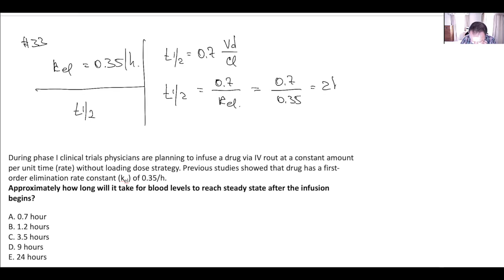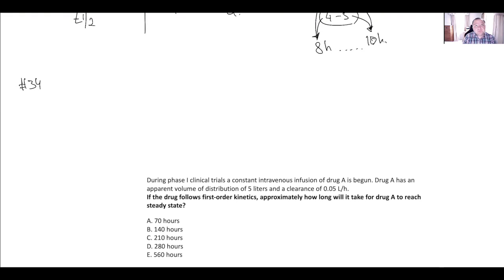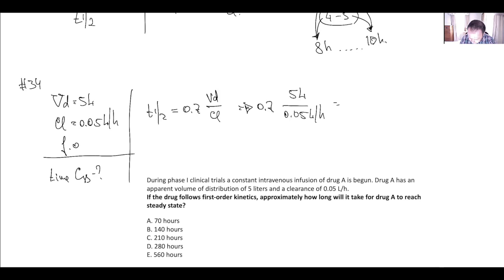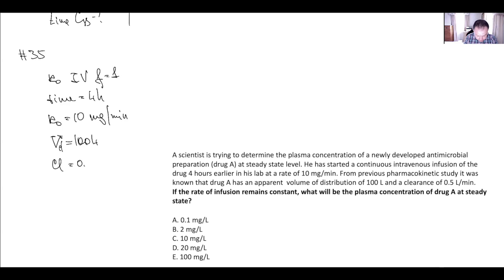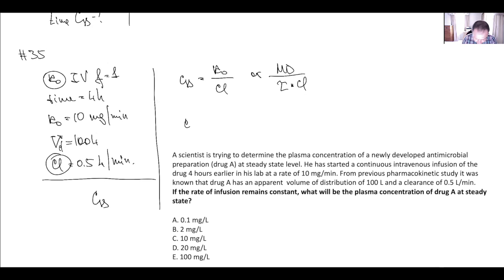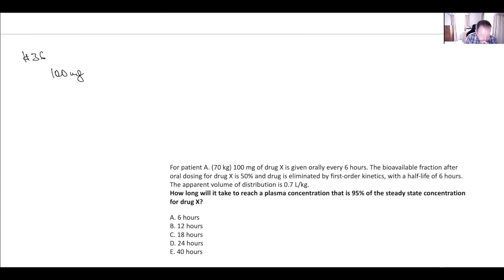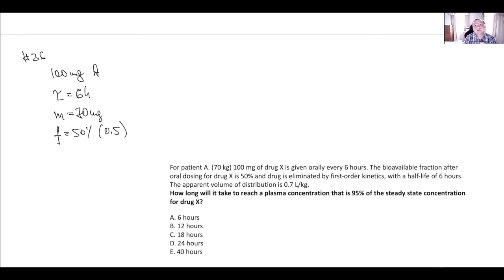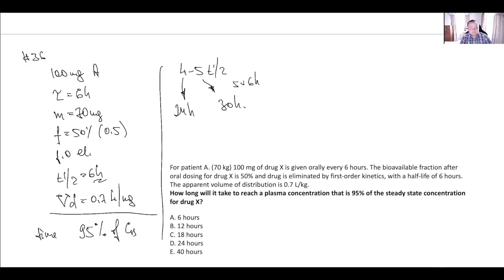Steady State Concentration | Part 2 (Drug Calculations Practice Problems - Part 8)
00:00 - During phase I clinical trials physicians are planning to infuse a drug via IV rout at a constant amount per unit time (rate) without loading dose strategy. Previous studies showed that drug has a first-order elimination rate constant (kel) of 0.35/h.  Approximately how long will it take for blood levels to reach steady state after the infusion begins?
A. 0.7 hour
B. 1.2 hours
C. 3.5 hours
D. 9 hours
E. 24 hours

01:09 - During phase I clinical trials a constant intravenous infusion of drug A is begun. Drug A has an apparent volume of distribution of 5 liters and a clearance of 0.05 L/h.  If the drug follows first-order kinetics, approximately how long will it take for drug A to reach steady state?
A. 70 hours
B. 140 hours
C. 210 hours
D. 280 hours
E. 560 hours

02:10 - A scientist is trying to determine the plasma concentration of a newly developed antimicrobial preparation (drug A) at steady state level. He has started a continuous intravenous infusion of the drug 4 hours earlier in his lab at a rate of 10 mg/min. From previous pharmacokinetic study it was known that drug A has an apparent  volume of distribution of 100 L and a clearance of 0.5 L/min. If the rate of infusion remains constant, what will be the plasma concentration of drug A at steady state?
A. 0.1 mg/L
B. 2 mg/L
C. 10 mg/L
D. 20 mg/L
E. 100 mg/L

03:24 - During an investigational pharmacokinetic study, a newly developed antifungal medication showed a half-life of 6 hours. If a continuous intravenous infusion of this drug is started, how long will it take to reach 75% of steady-state?
A. 1 hour
B. 3 hours
C. 5 hours
D. 12 hours
E. 15 hours
F. 24 hours

03:43 - For patient A. (70 kg) 100 mg of drug X is given orally every 6 hours. The bioavailable fraction after oral dosing for drug X is 50% and drug is eliminated by first-order kinetics, with a half-life of 6 hours. The apparent volume of distribution is 0.7 L/kg. How long will it take to reach a plasma concentration that is 95% of the steady state concentration for drug X?
A. 6 hours
B. 12 hours
C. 18 hours
D. 24 hours
E. 40 hours